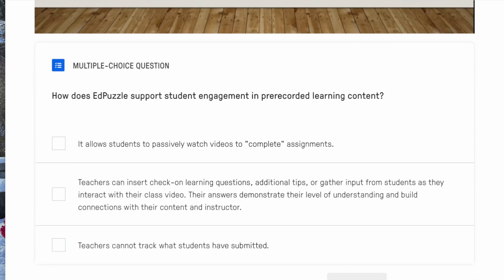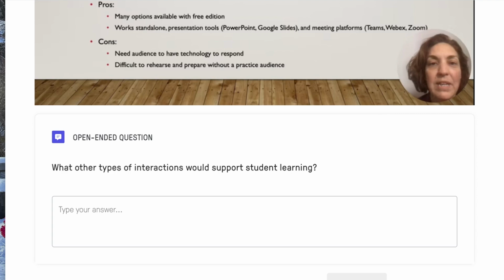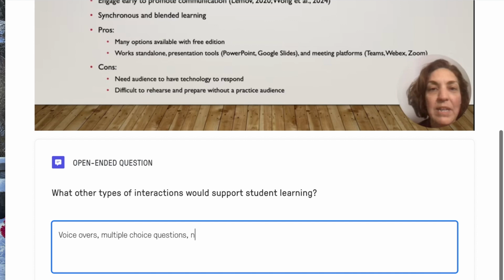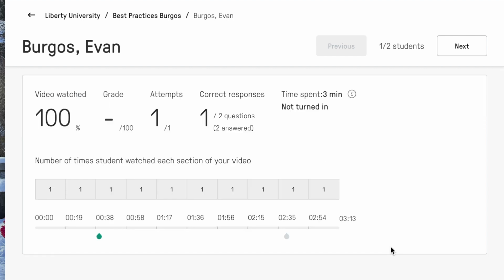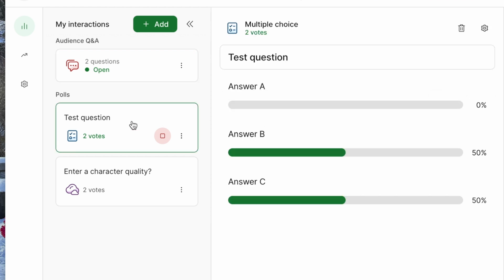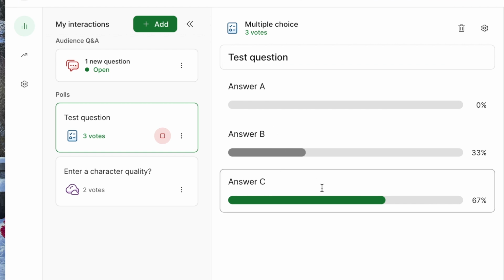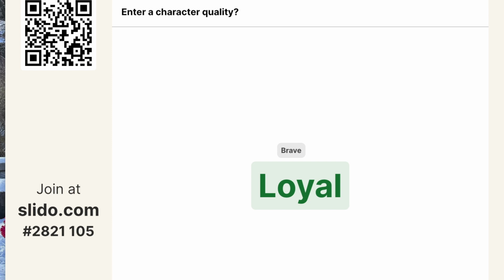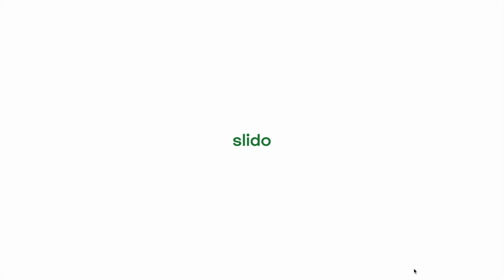Best Instructional Practices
A demo of EdPuzzle for asynchronous learning and a demo of Slido for synchronous learning